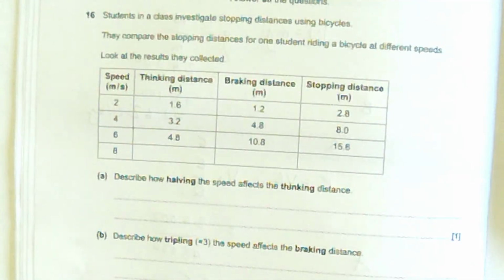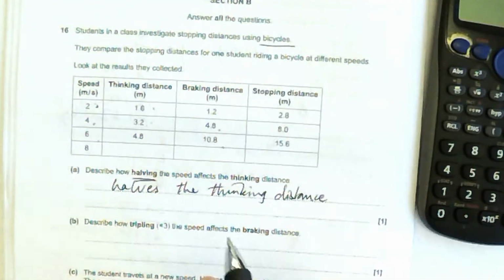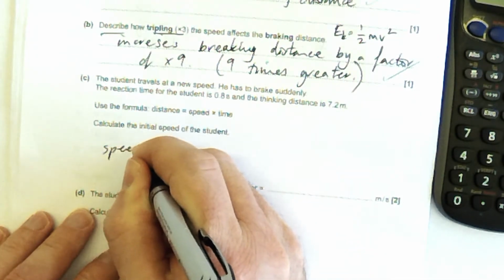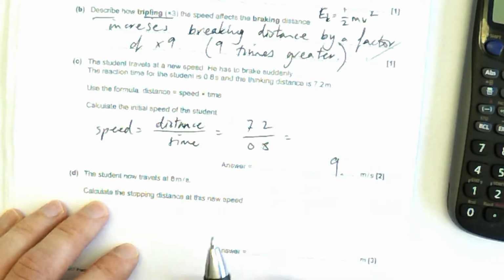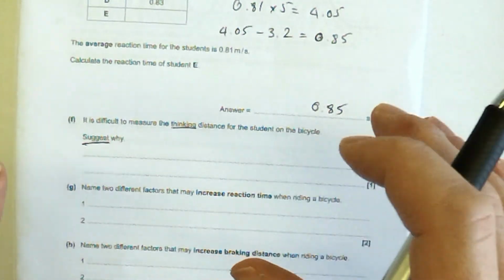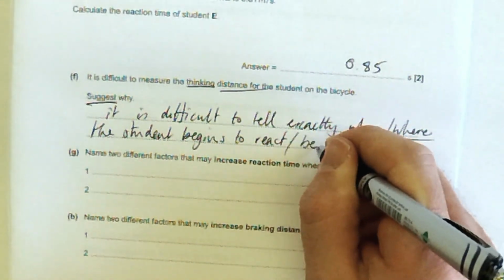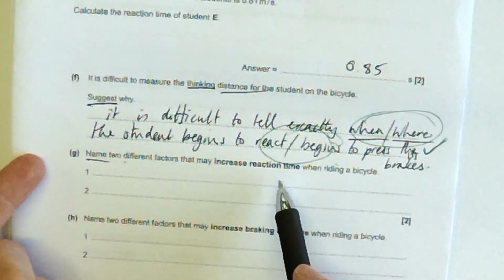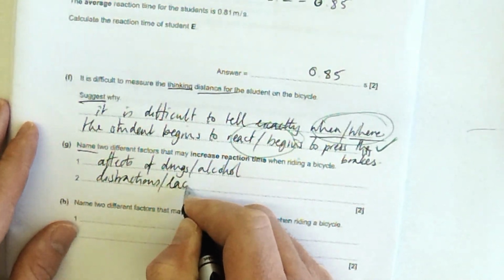Stopping Distances and Evaluate Practical Exam Question - OCR Gateway Physics Higher P5-8 Exam Paper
An exam run through of an OCR Gateway GCSE Physics Paper.   This question on a practical to investigate stopping distances.  Stopping distance is equal to thinking distance plus braking distance.  There is also some questions about evaluating the practical that the students in the question have conducted.

There are lots of questions in this playlist, on waves, radioactivity, energy analysis and global challenges. See the rest of the playlist for full run-through of this paper.